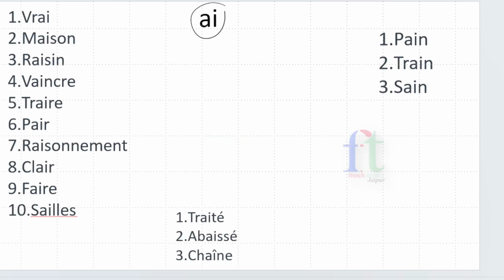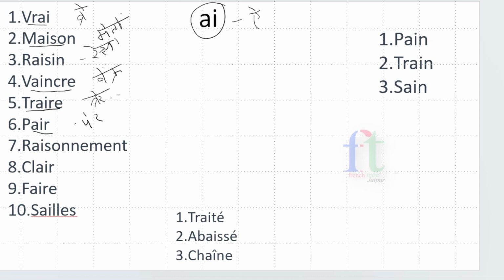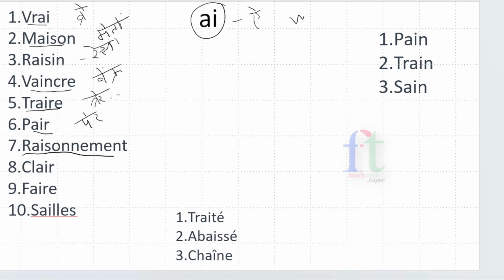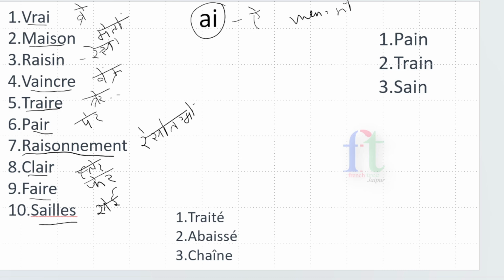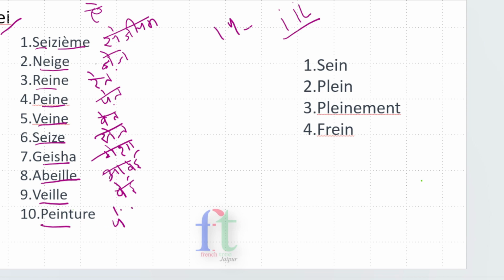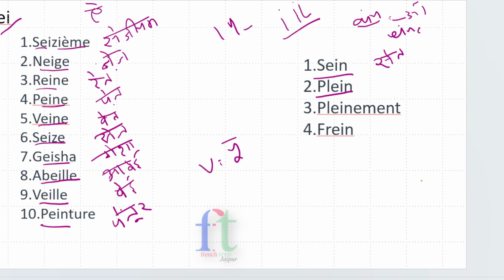French Alphabets | French for Beginners | French with French tree | A,B,C In French | first lesson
start your french language journey with French tree. easy french classes for
all beginners and for advance level . learn french in hindi /english .
we are renowned french language institute in India since 2016.